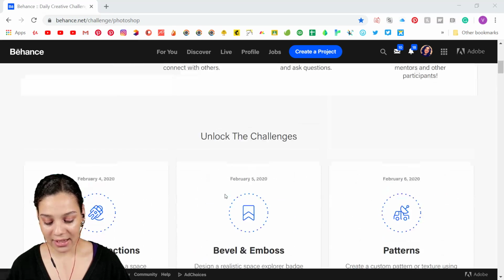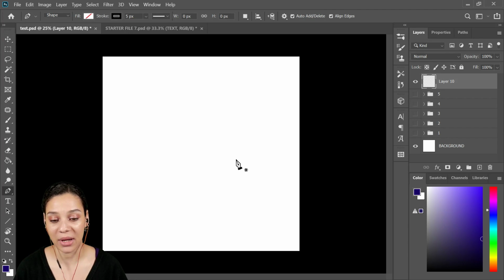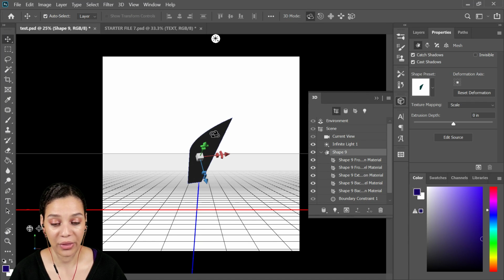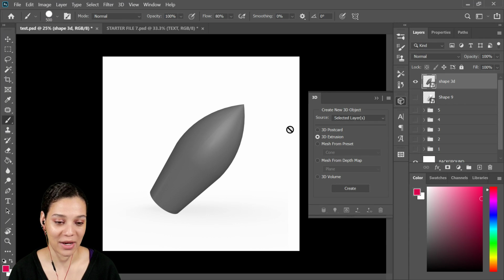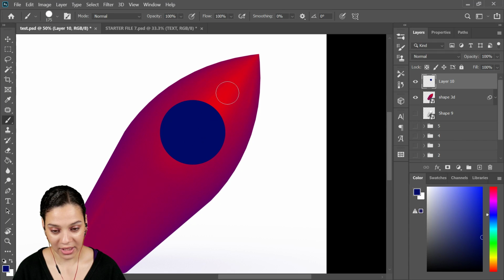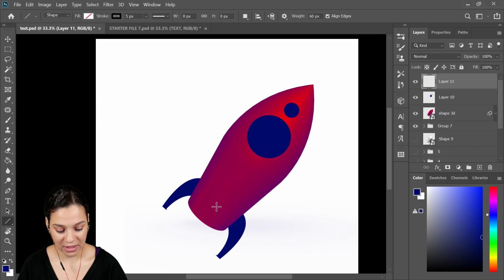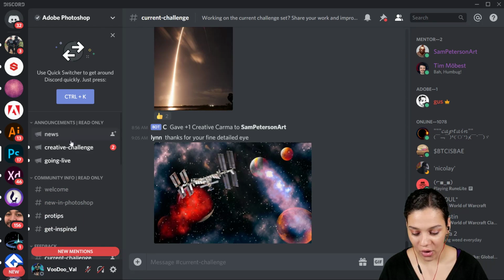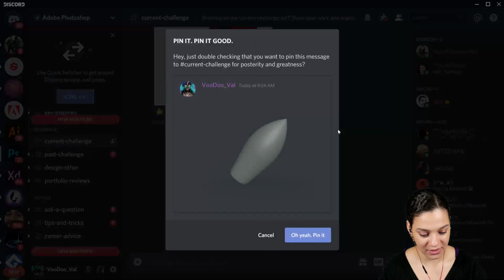Photoshop Daily Creative Challenge - 3D Workspace | Adobe Creative Cloud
Challenge: Create a spaceship using the 3D workspace in Photoshop. Use brushes and textures to add unique details.

Join your host each morning at 9:00am PT to learn how to approach each challenge using Photoshop. Complete 9 challenges by Friday, February 14th and you’ll be on your way to sharpening your skills. Get your questions answered, see what the community is creating and get feedback on your work!